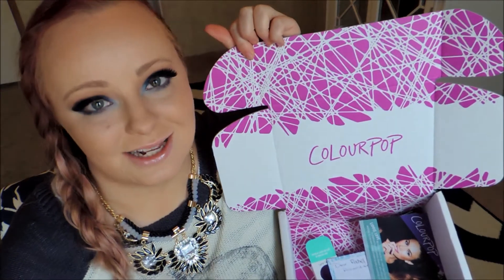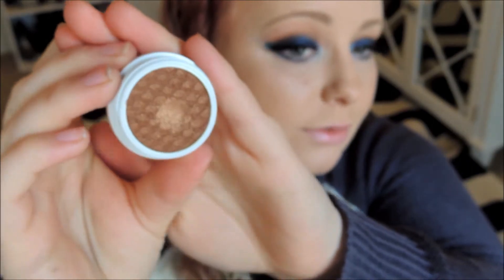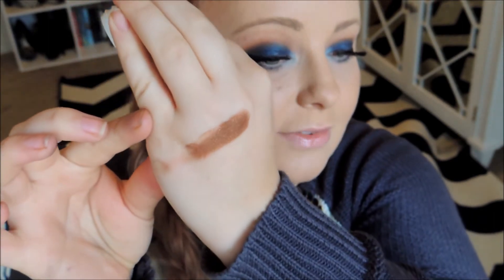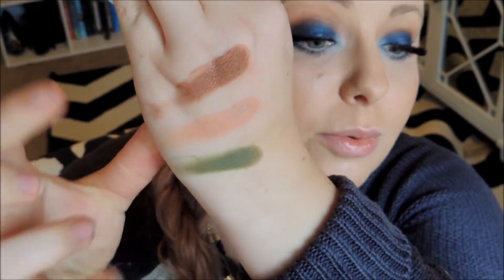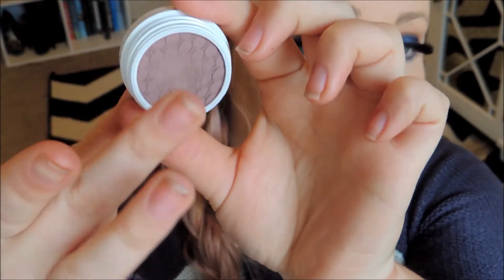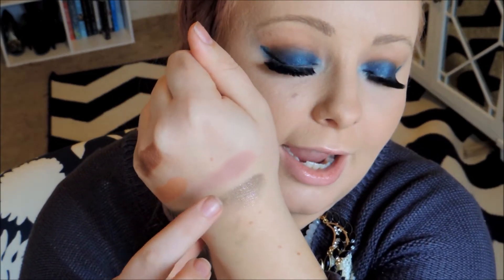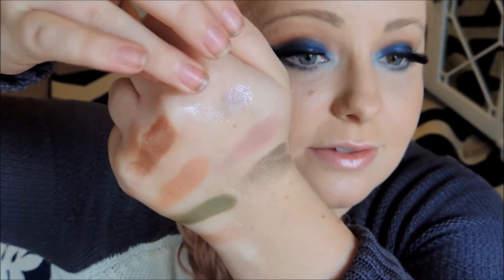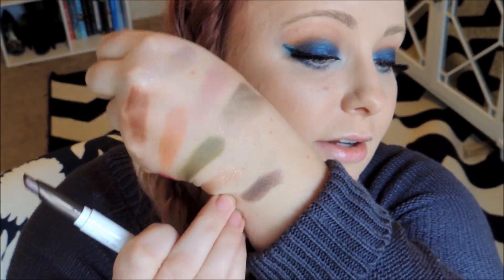ColourPop Cosmetics Haul & Shaaanxo Palette!!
I got these items from ColourPop and I have to say, I love them! Sorry to sound like a creeper about Shannon haha, I honestly just love her videos and think she is a very sweet person. Let me now what eyeshadow you want to see in a video! xoxo

Shaaanxo palette with shades Deluxe,Selfie, Rebel and XO
Bill
So Quiche
Meow
Slave2Pink
Wet (lippie stix)